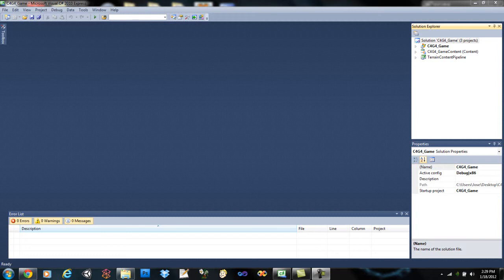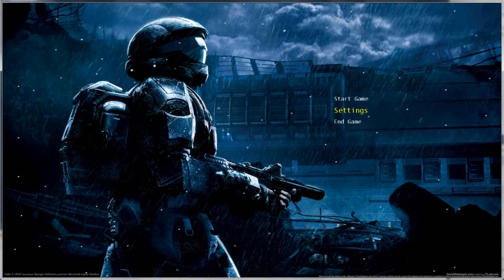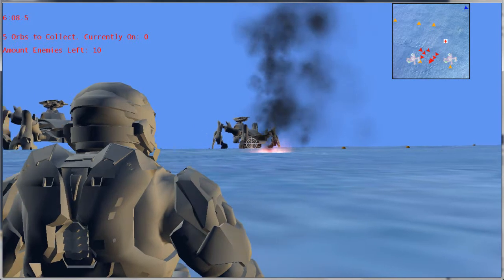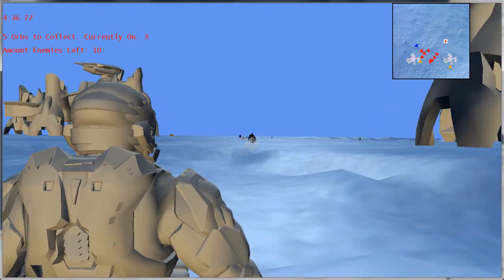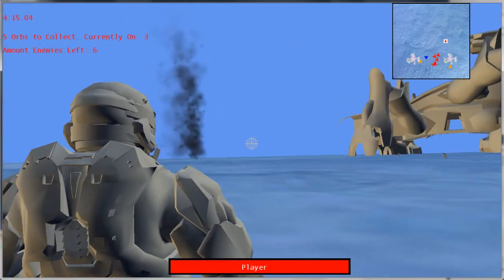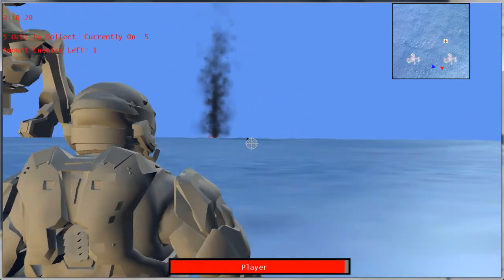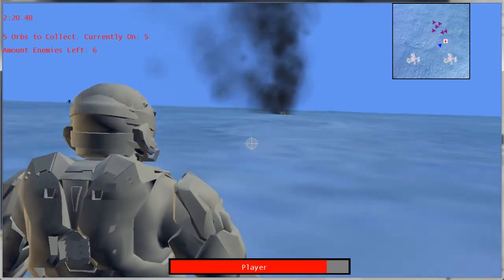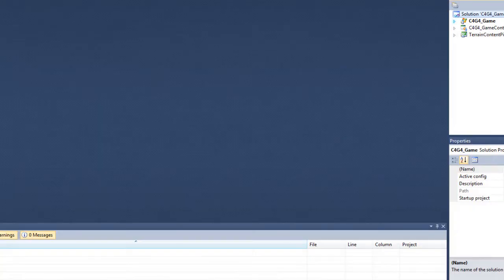Halo Style Game - XNA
This was my final for last quarter for Coding for Games 4.  Its a game made in XNA C#.  I got excited for this game for being able to implement a MiniMap.  It would of been better with animation but its still a great game if it was still being continued.